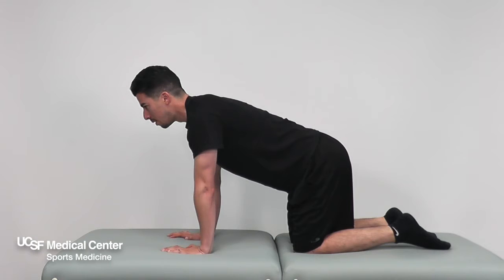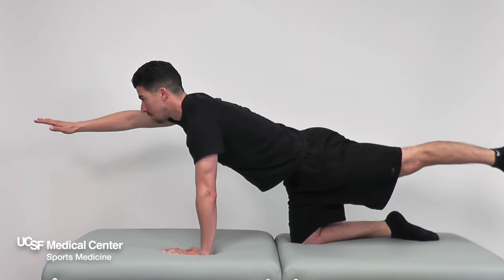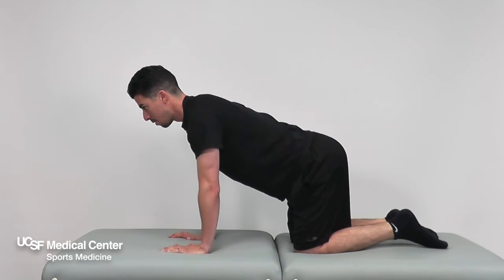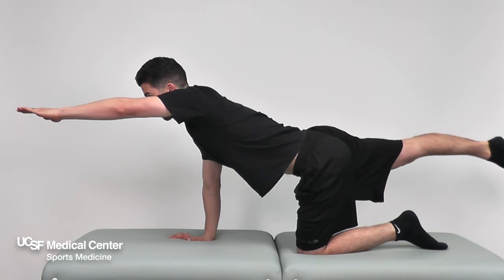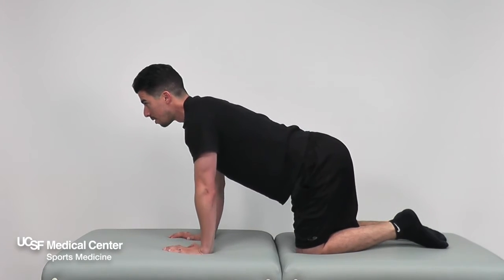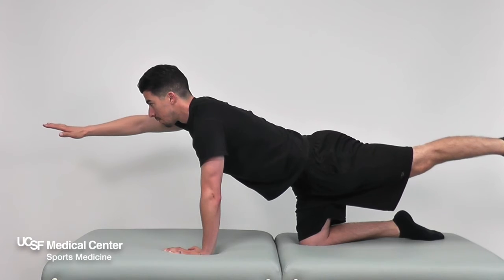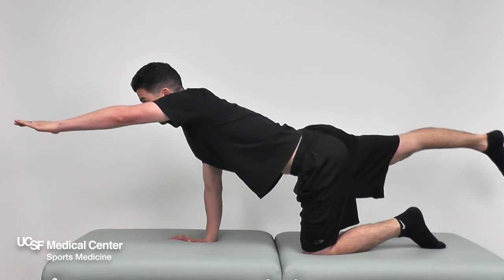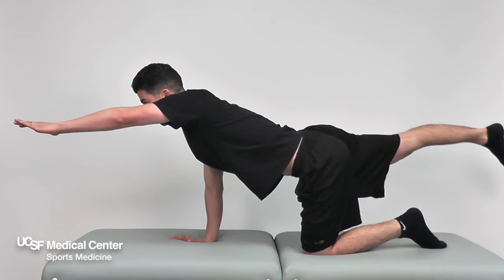Bird Dog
Description